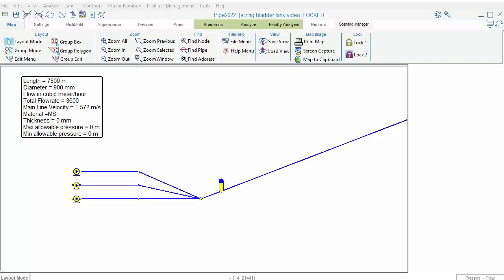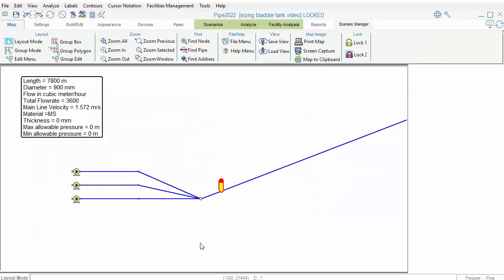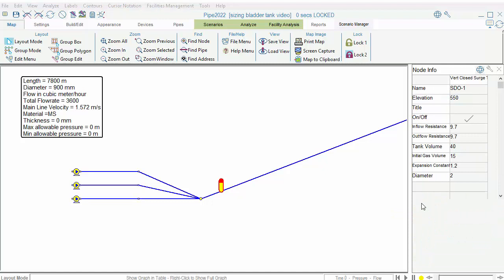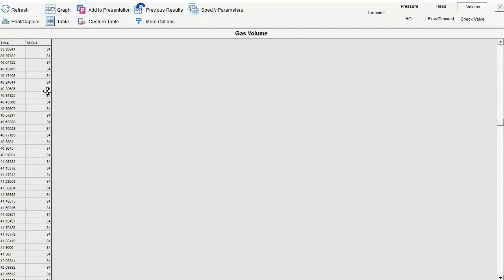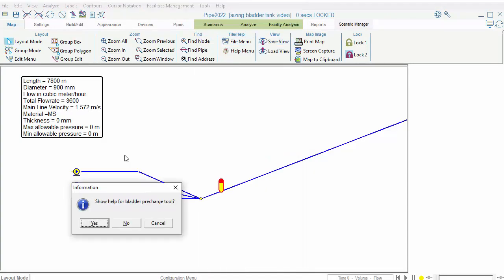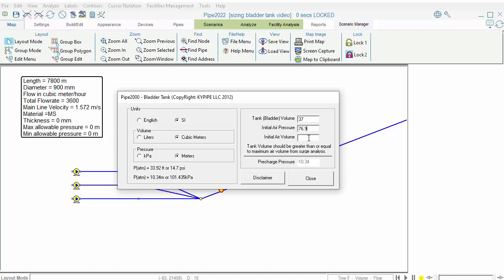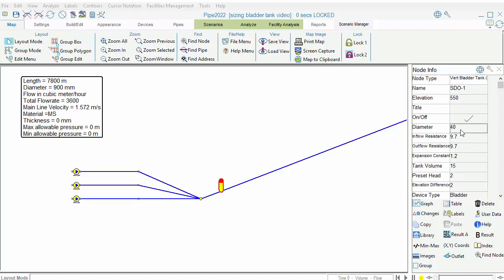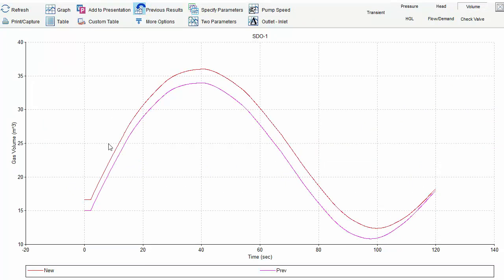Sizing a Bladder Tank